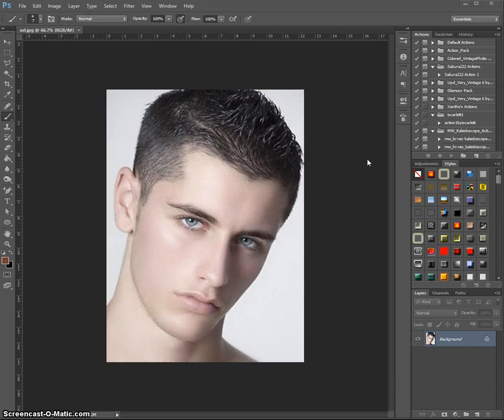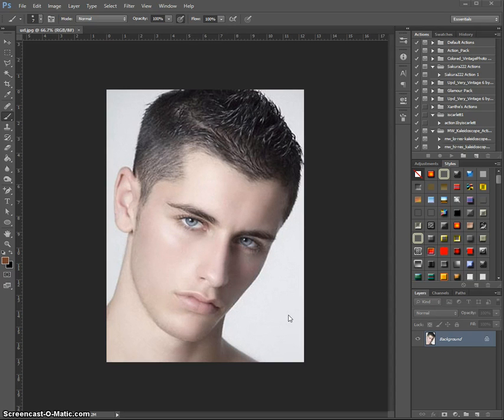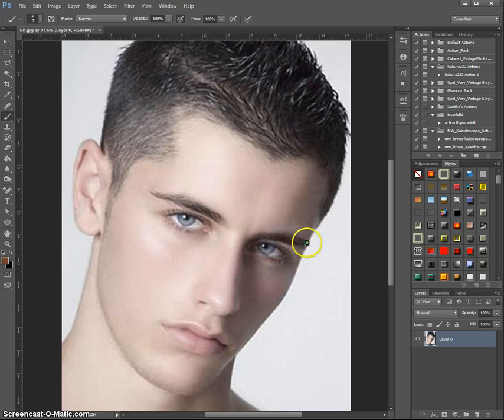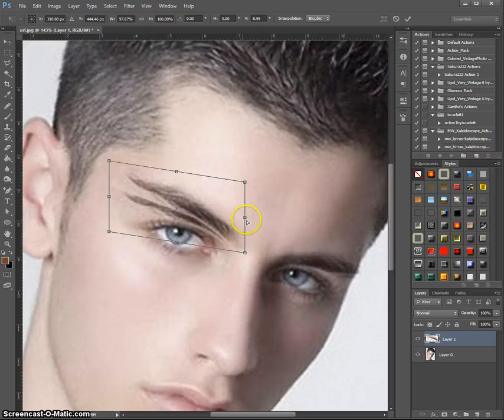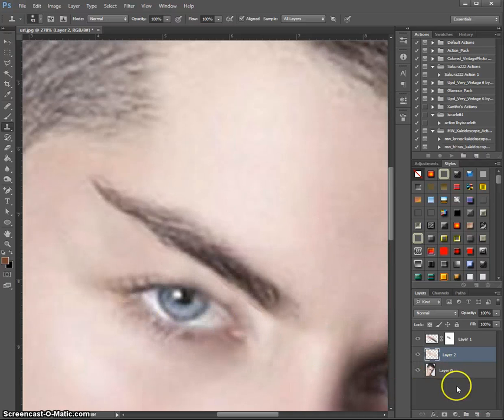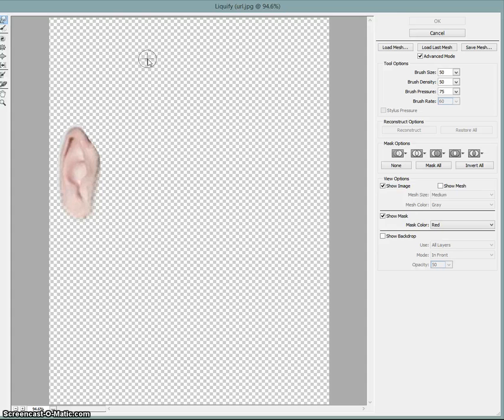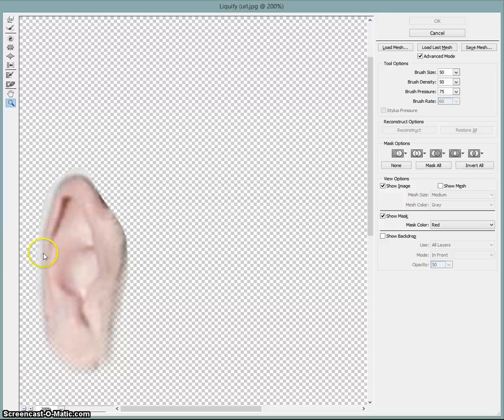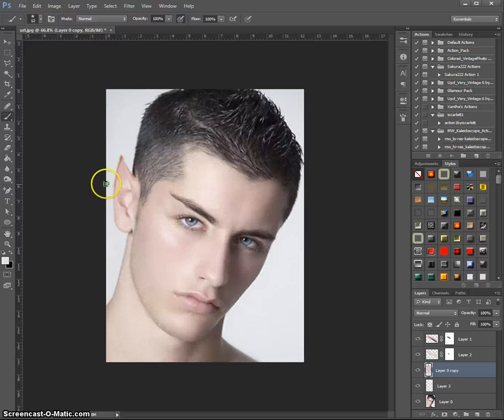UFOP: SB118 Tutorials - Vulcans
This has been another request, and I am going to show you how I make a Vulcan in Photoshop.